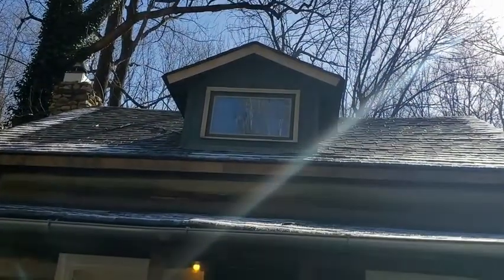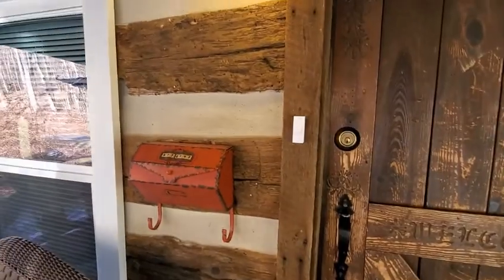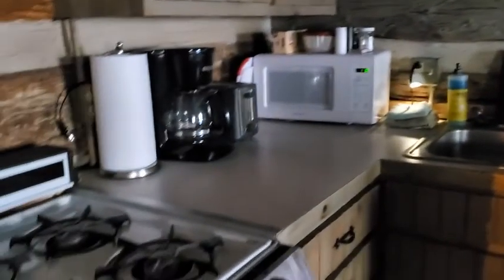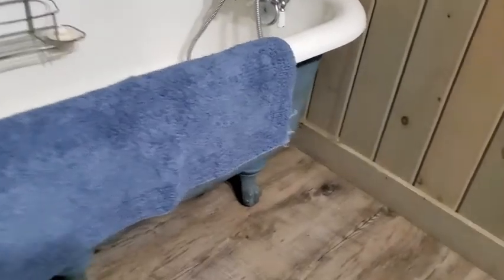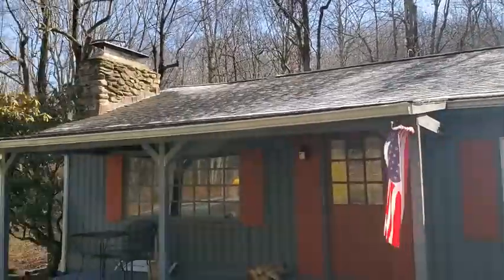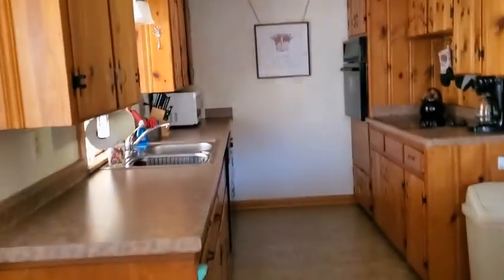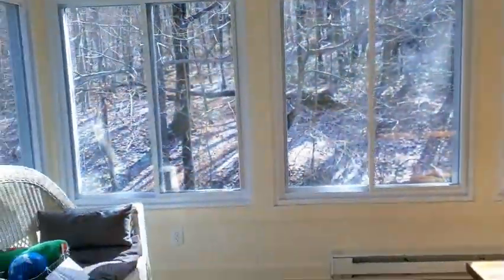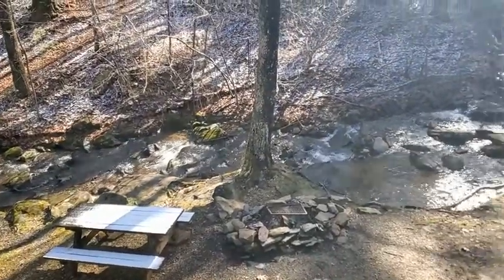Creekwood Cabins & Tiny House at Stanimals Hostel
While traveling and working, we come across lots of people and places. Stanimals 328 hostel is one place that Redbeard stayed while on the Appalachian Trail. The Tiny House is at the hostel and the 4 cabins are separate. They are all owned by the same person and kept very clean. They are in a very scenic location if you're in Virginia near the Shenandoah National Park and need a place to stay. We plan on making a video of the hostel as well so you can see what it's like.